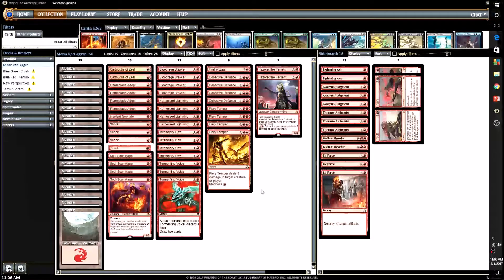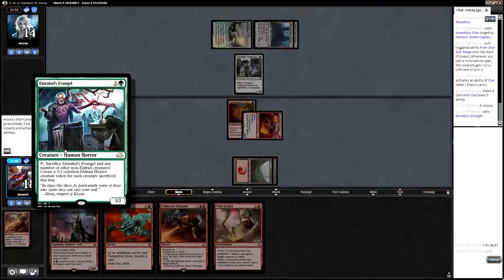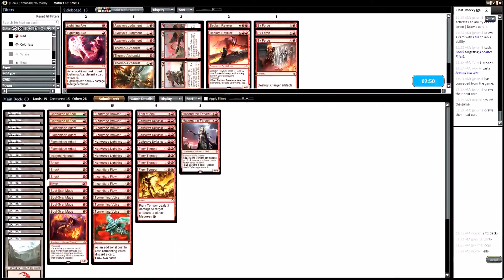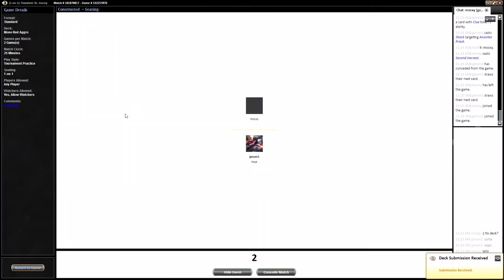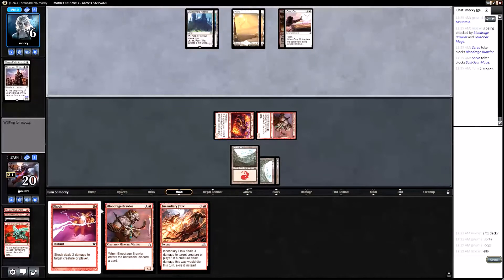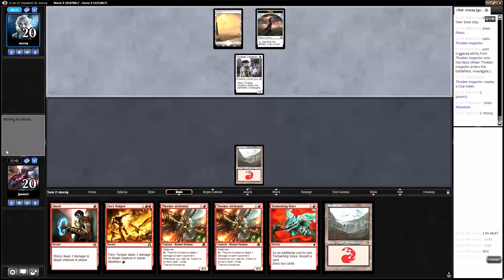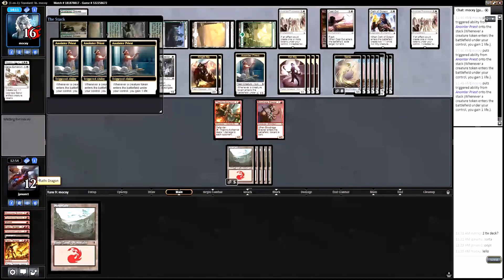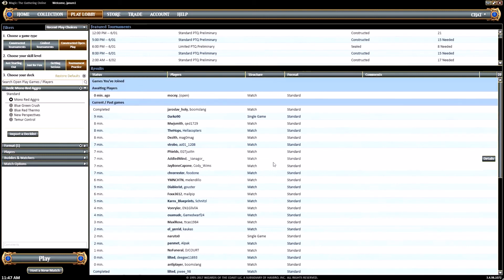MTG: Mono Red Aggro Versus Green White Tokens (Standard)